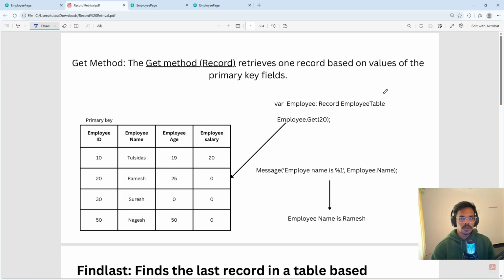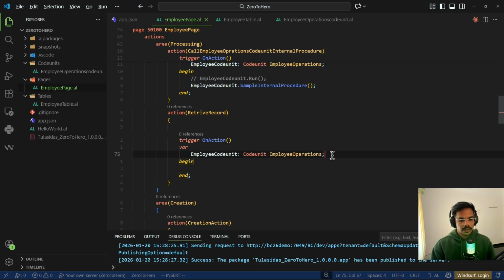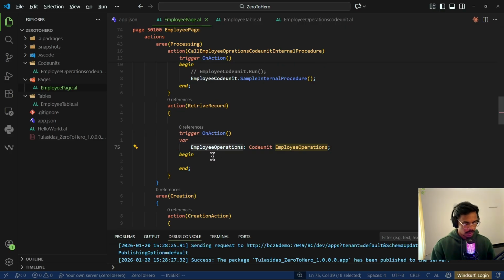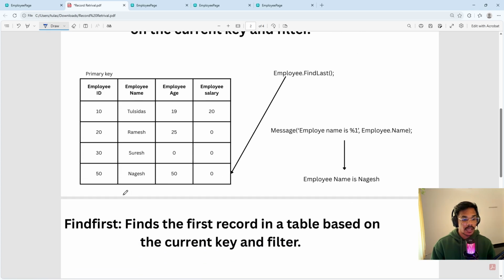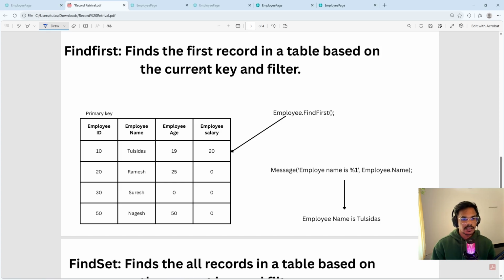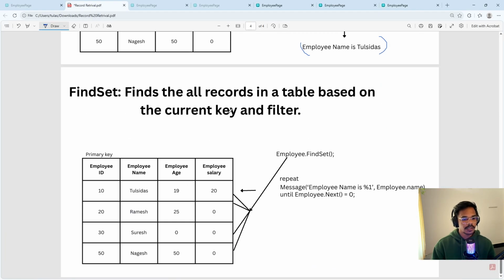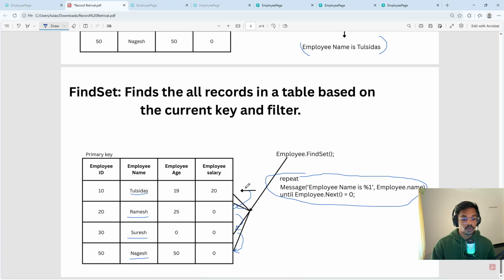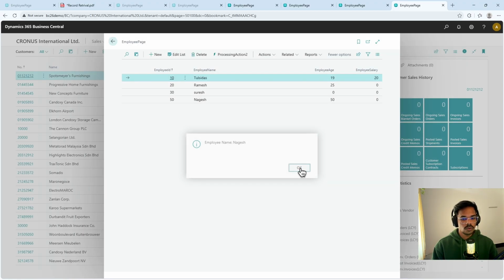[Zero To Hero]: Get(), FindSet(), FIndLast(), FindFirst() functions in Business Central | AL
Mastering Record Retrieval: Get(), FindFirst(), FindLast(), & FindSet() in Business Central AL

Welcome to another episode of the Zero to Hero: Business Central series! In this tutorial, we dive deep into the essential methods for retrieving records in AL programming. Understanding how to efficiently fetch data is crucial for any Business Central developer.

We explore the differences between retrieving a single specific record versus finding a range of records, and we implement each method in code to see how they behave in a real-world scenario.

What you’ll learn in this video:

Get(): How to retrieve a single record using its Primary Key.

FindLast(): How to efficiently locate the last record in a table or filtered set.

FindFirst(): How to grab the very first record based on current sorting and filters.

FindSet(): The best practice for looping through a set of records using the repeat...until loop.

We will write code for the Employee table and test each function using action buttons in the Business Central client to demonstrate exactly what data is returned.

Timestamps: [00:00] Introduction to Record Retrieval Methods
[00:19] Understanding the Get() Method (Primary Key)
[01:40] Coding the Get() Method Demo [04:47] Understanding & Using FindLast()
[06:35] Understanding & Using FindFirst()
[08:28] Mastering FindSet() & Looping Records
[09:48] Implementing FindSet() with Repeat-Until Loop
[11:08] Final Demo & Conclusion